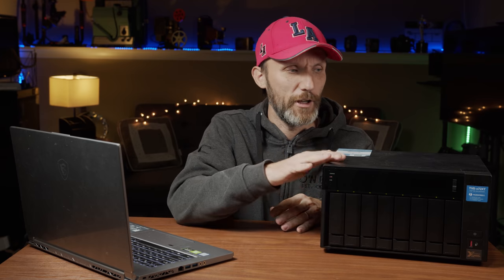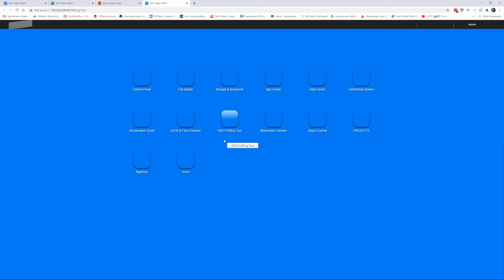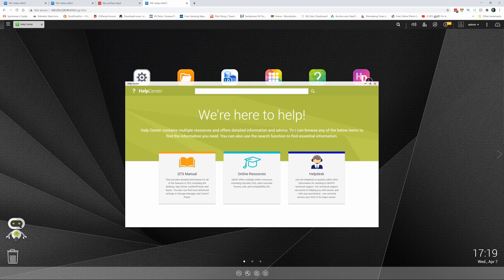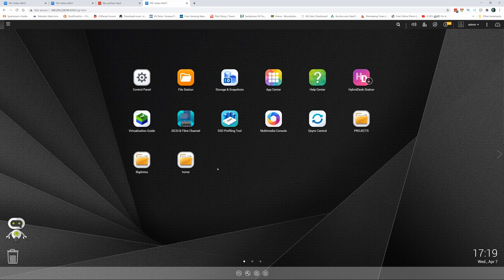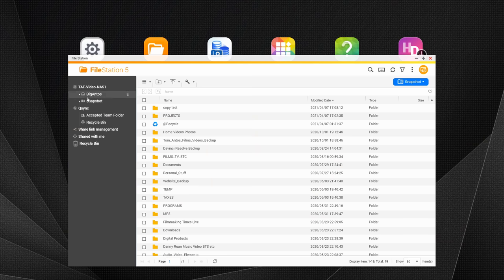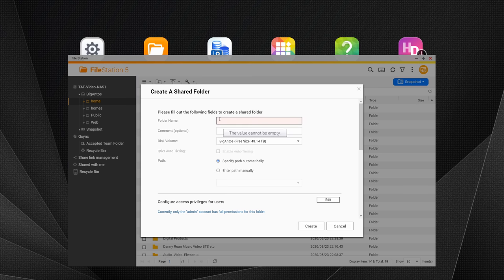How I edit videos in my home office without money & space for 10GbE Network using NAS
QNAP has great storage solutions for video editing.
This video is about how I setup my home office with multiple computers so they all have fast access to large amounts of video files but without the need for an expensive 10GbE Network ⬇️More INFO below⬇️

My setup is:
➡ QNAP TVS-872XT 8-Bay NAS Enclosure
Amazon Canada
Amazon UK
Amazon Germany
Amazon France

➡ Seagate Ironwolf NAS drives
Amazon Canada
Amazon UK
Amazon Germany
Amazon France

➡ USB 3.0 to 5GbE Adapter
Amazon Canada
Amazon UK
Amazon Germany
Amazon France

➡ Thunderbolt 3 to 10 Gb/s Adapter
Amazon Canada
Amazon UK
Amazon Germany
Amazon France

If you do want to setup a small 10GbE network in your house then there is now a small, quiet and affordable switch. I listed below also the cables you will need to connect using this switch and the network adapter.

➡ Affordable 10GbE Network Switch
➡ Affordable 10GbE PCI-E Card
➡ 10G SFP+ DAC Cables (Various Lengths)
➡ 10Gb 50/125 Multimode Fiber Optic LC/LC Cables
➡ 10Gtrk SFP+ 10Gb MMF Optic